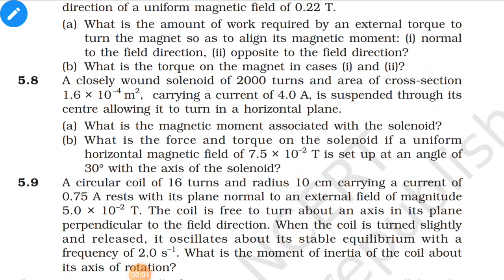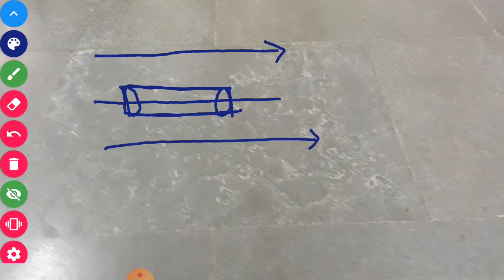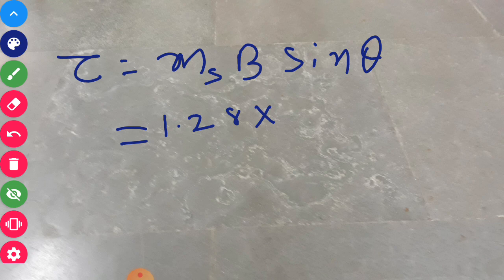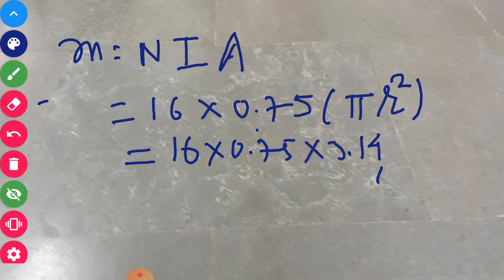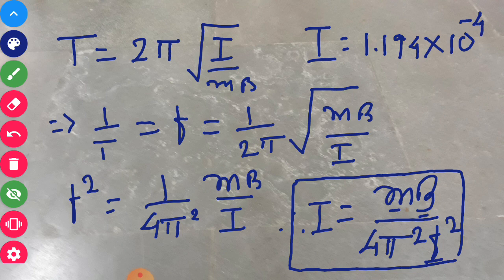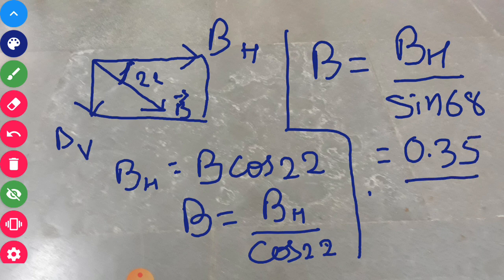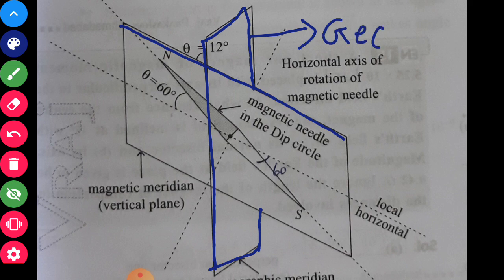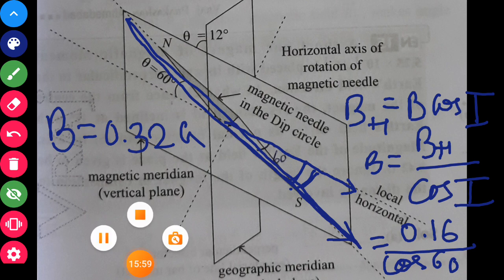Class 12 physics ncert nm 5.8 to 5.11